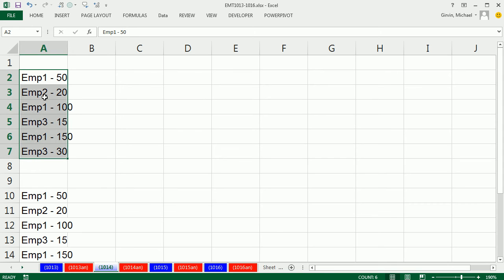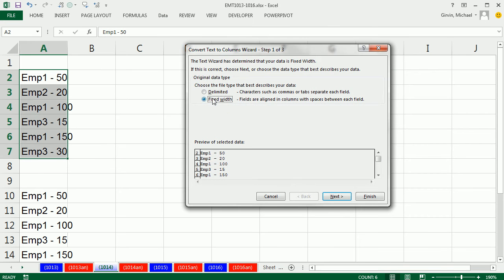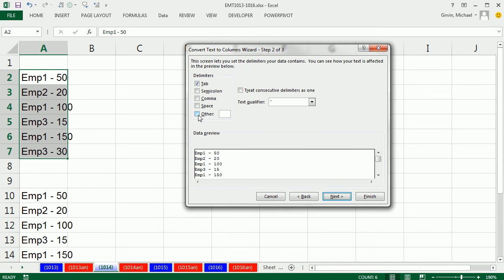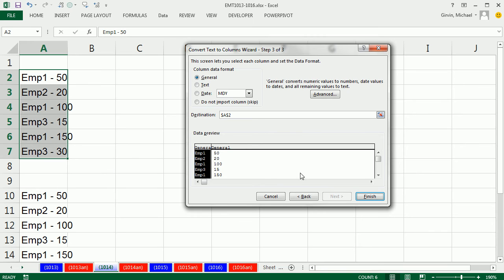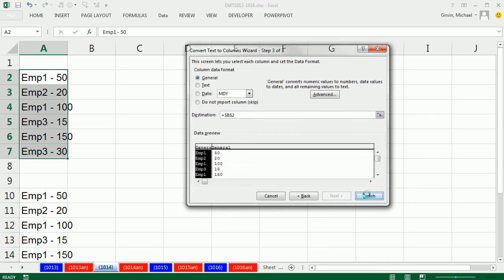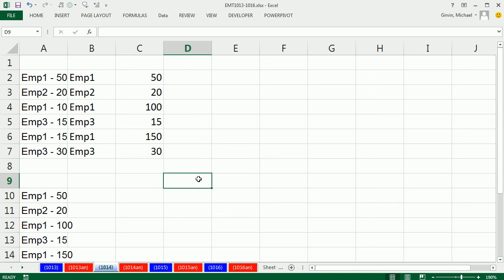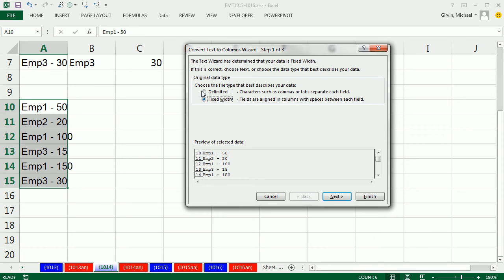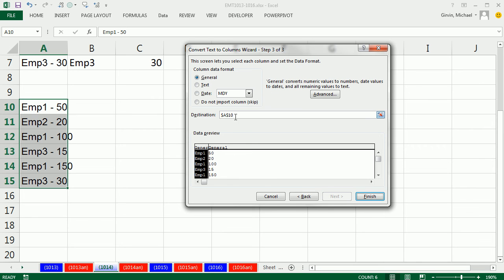Excel Magic Trick 1014: Text To Columns to Split Data From A Cell and Avoid Extra Spaces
See how to use Text To Columns to Split Data From A Cell and Avoid Extra Spaces
1. Use delimiters space and dash in the Text To Columns dialog box to avoid extra spaces in cells.